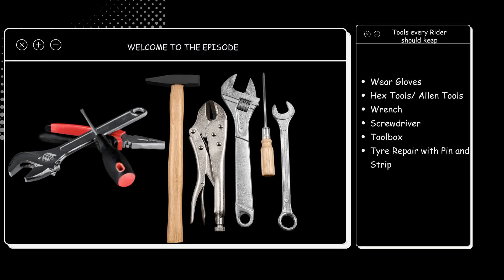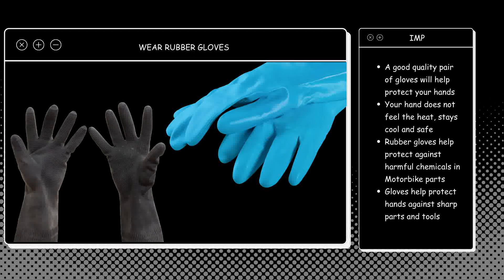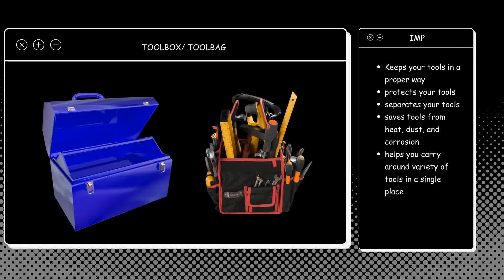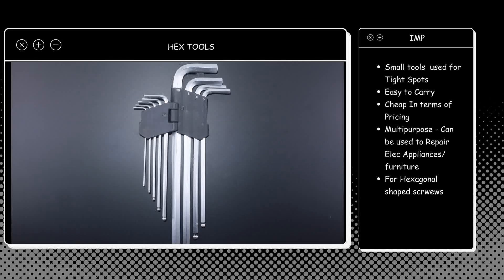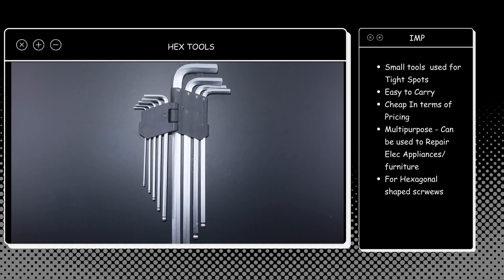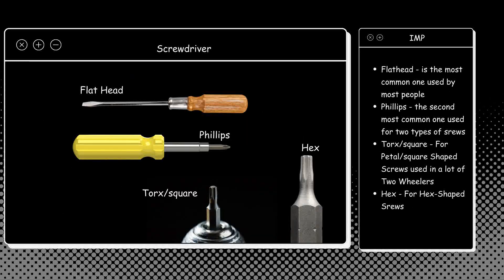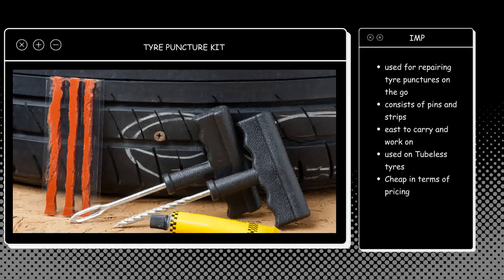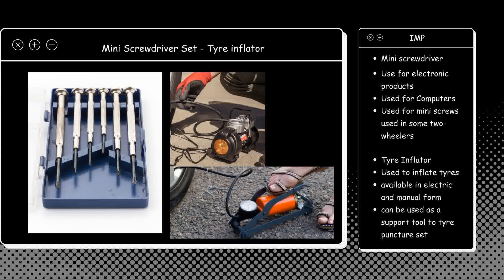Tools Riders should have when they go for a Ride I Motopsychcle Podcast I Episode 47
In this episode, I discuss Tools Riders should have when they go for a Ride.

Learn, Listen and Enjoy.

To Access other Episodes.
Listen to our Podcast on any of the Podcasting Apps.

Apple, Spotify, Jio Saavn, we are everywhere.

type motopsychcle on Facebook, X, Instagram, discord, and Reddit; we will appear.

Before We Go, We Always Say,
Ride Safe I Always Wear Your Protective Gear I Ride Everywhere